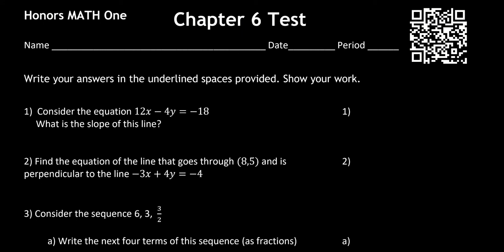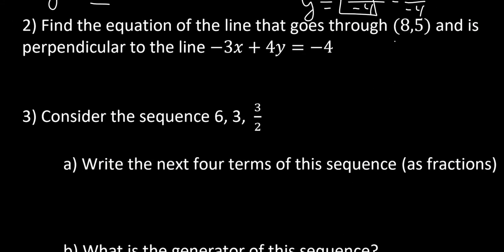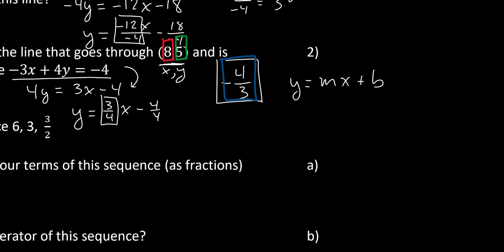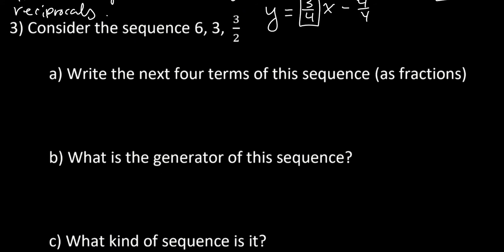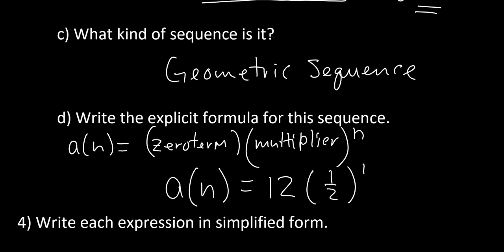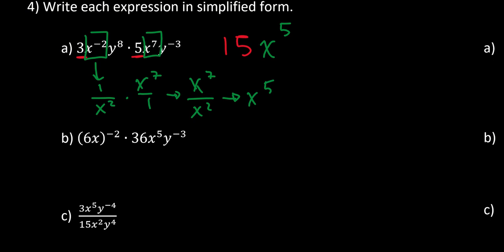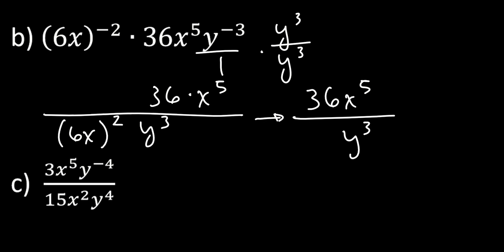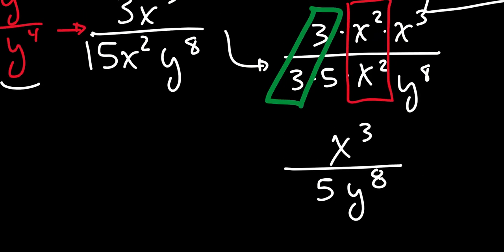honors math one chapter 6 test page 1 2019